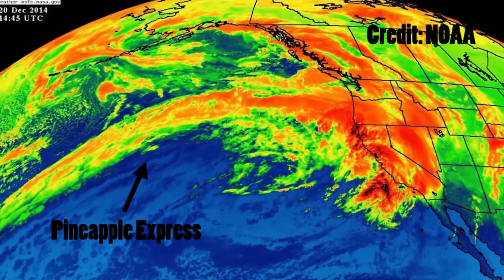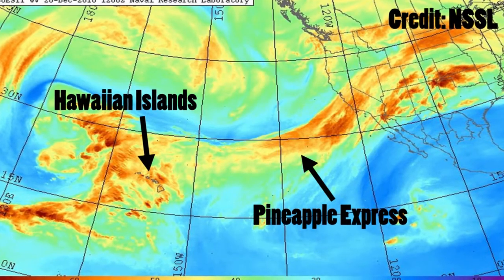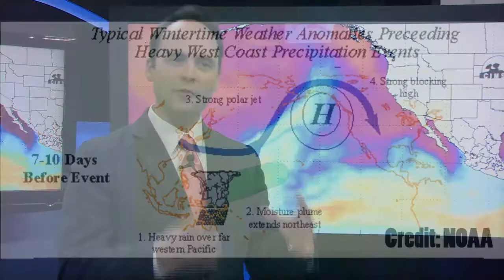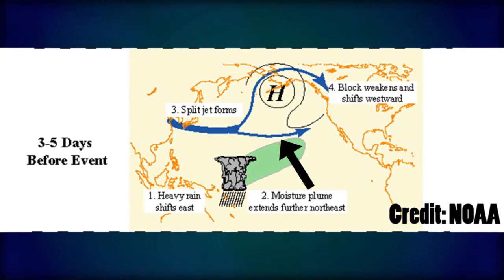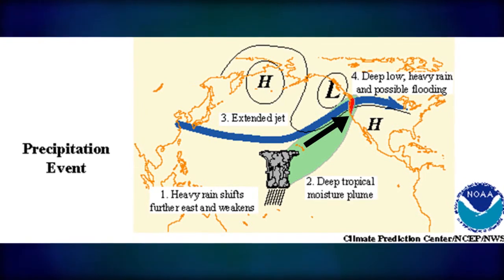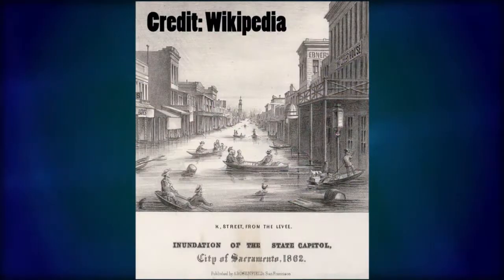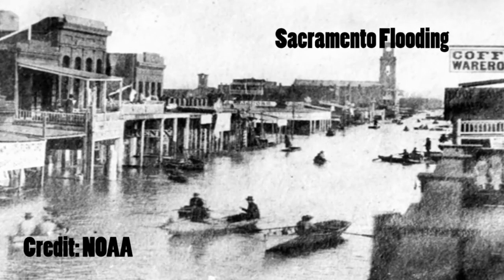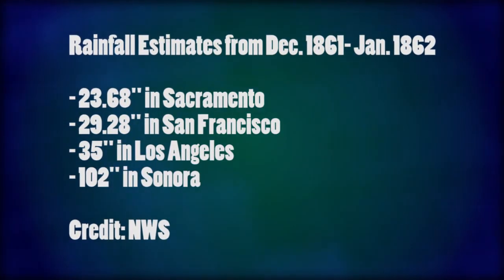February 2015 - The Pineapple Express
“Pineapple Express” is an actual, though somewhat informal, term meteorologists use to describe slender currents of air – also known as “rivers” — flowing in the atmosphere.

Like the name implies, the pineapple express travels in a southeast to northeast flow from the tropical Hawaiian Islands, driven by the jet stream.

While California experiences mild, dry conditions from spring to fall, the Golden State can receive very heavy rain over several days during the winter as the jet stream shifts. These systems can deliver up to half of the region’s annual precipitation in any given year.

But while these drought-busting systems can bring much-needed rain, the warm air accompanying a pineapple express can also cause flooding and heavy snow fall events. Heavy rain from a pineapple express can also uproot trees and spell disaster for areas susceptible to mudslides once the ground becomes saturated.

WeatherBug Meteorologist Todd Nelson teaches us about the pinapple express and the severe weather that may occompany it in this month's Classroom Connections Video: The Pinapple Express.